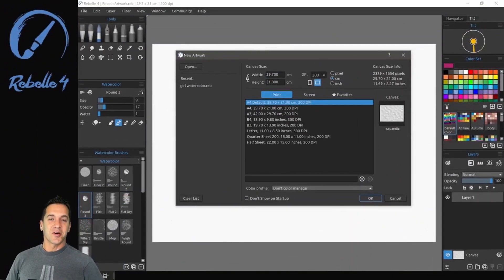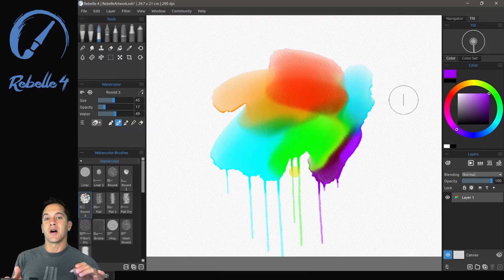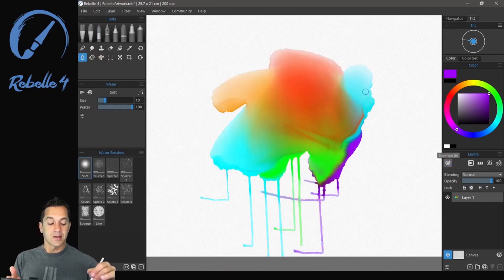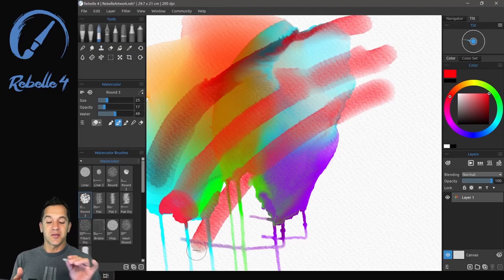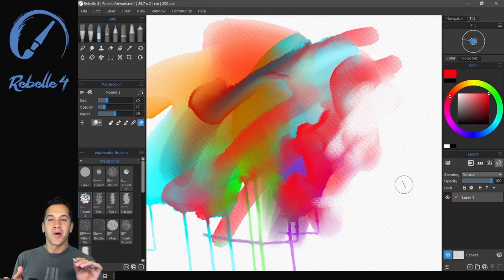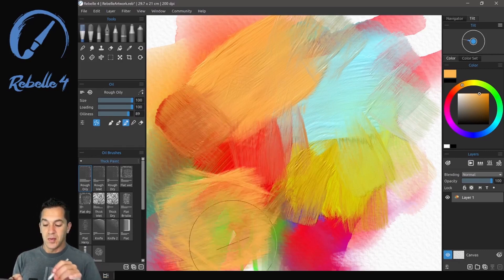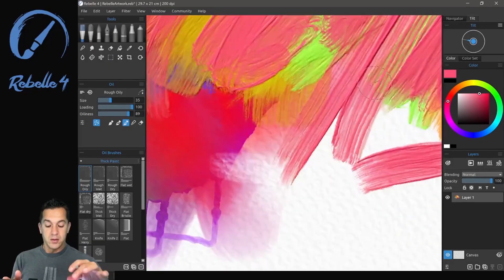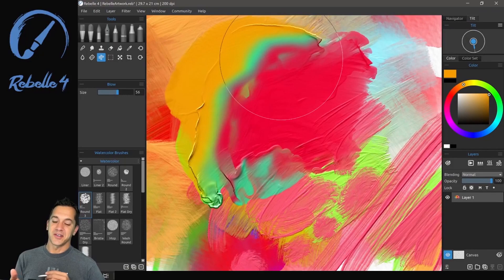Rebelle 4 Quick Start Guide - All the things you want to know how to do right now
Just starting with Rebelle 4? Watch this quick introduction video to the features and tools that will make your painting process fun, easy, and realistically looking.

0:00 intro
0:22 watercolor
1:00 tilt
1:50 pause diffusion
2:04 see wet parts of the canvas
2:13 dry, wet, blow
3:13 transparency modes
3:39 painting modes
4:50 oils
5:10 brush resize / opacity
6:00 impasto (thickness of paint) canvas settings
6:50 dirty brush setting/oil brushes
7:25 mixed media demo